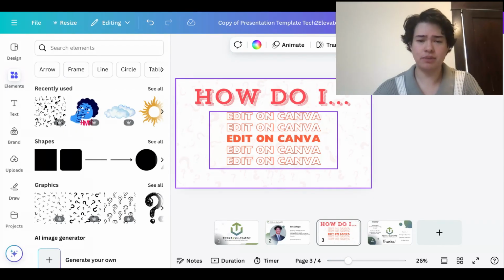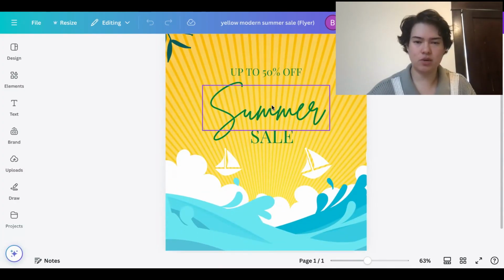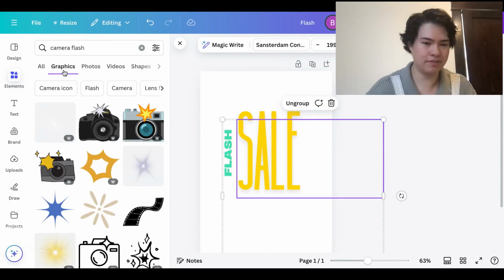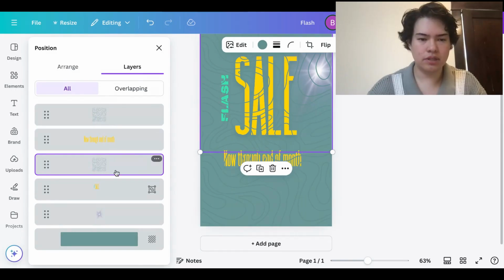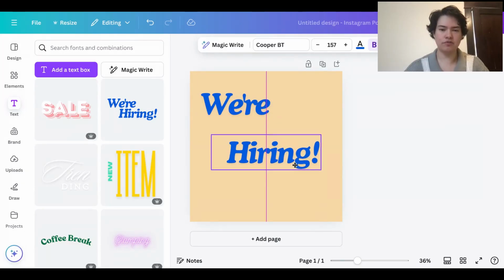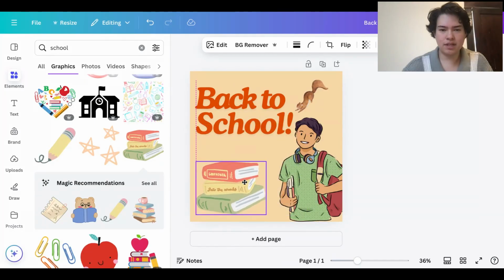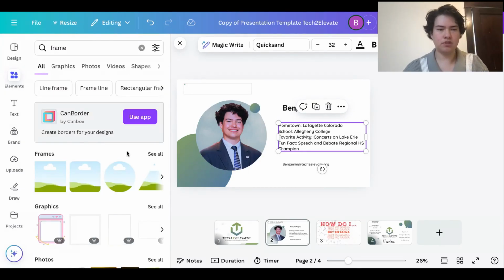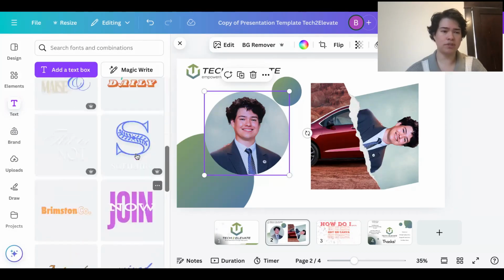Intro to Canva and Graphic Design - Make Flyers, Social Media Posts, and More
Learn how to create stunning and professional designs with the free website Canva.com We will cover the basics of design as we create flyers, social media posts, and logos together with an easy to learn tool.

What can I do on Canva?
Where do I start?
How can I edit designs?
Making a flyer
Making a social media post
Designing a logo